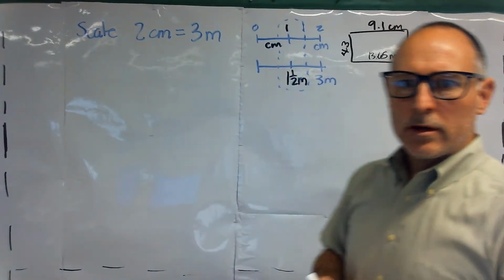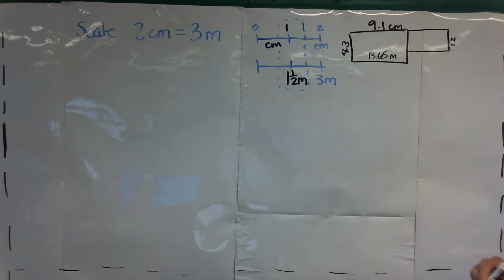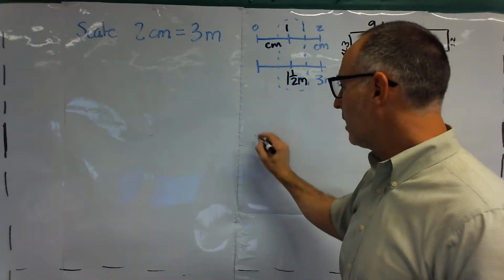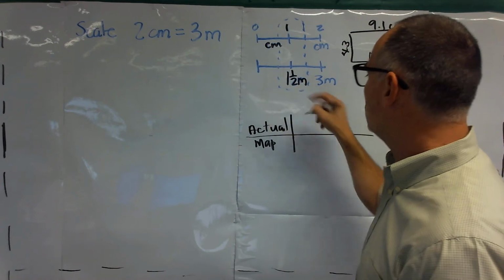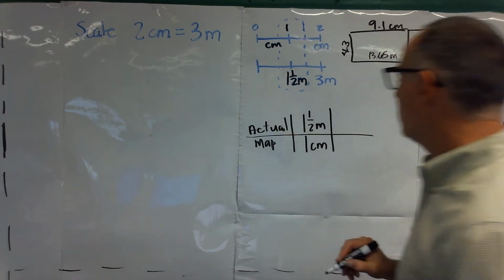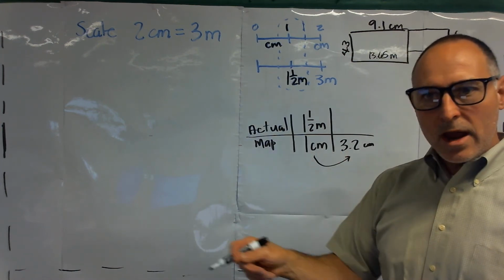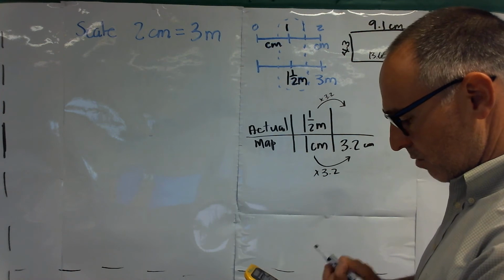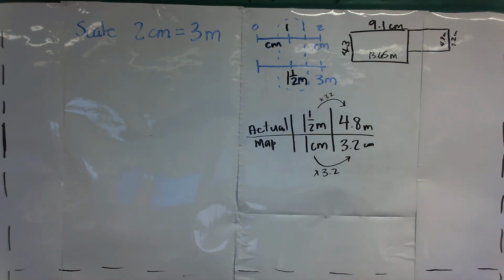Map Scale for castle floor plan-library width